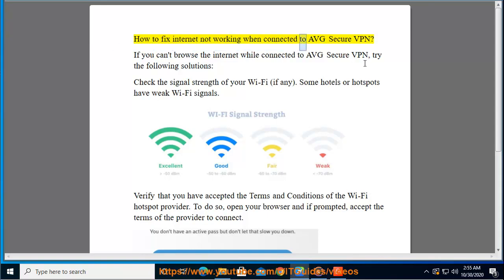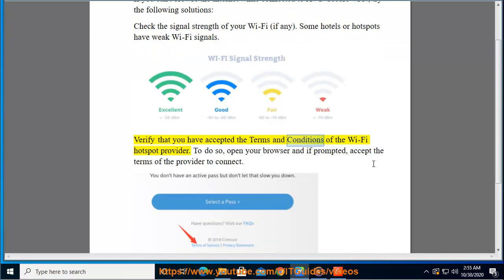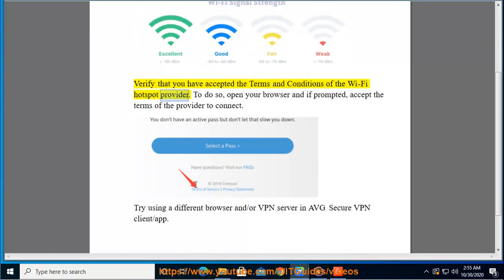Fix internet not working when connected to AVG Secure VPN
Here's how to Fix internet not working when connected to AVG Secure VPN. Hit & get started w/ AVG Secure VPN today.